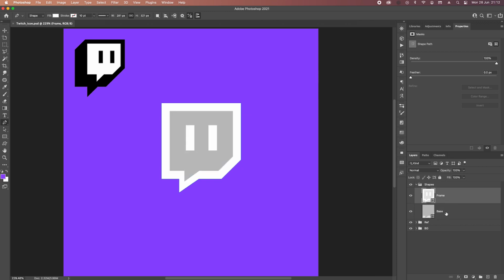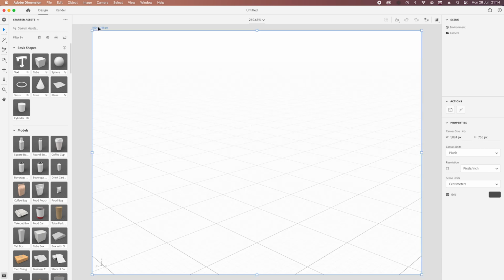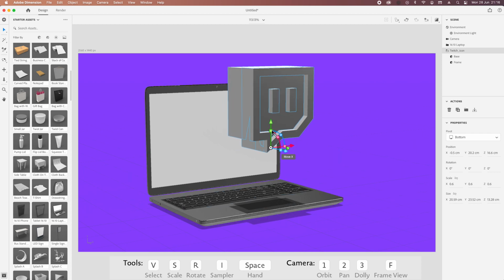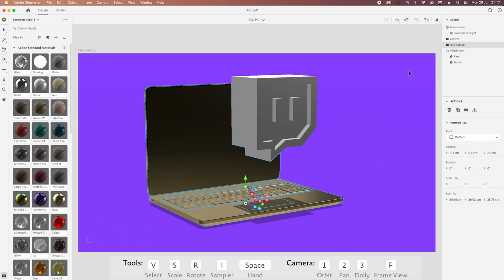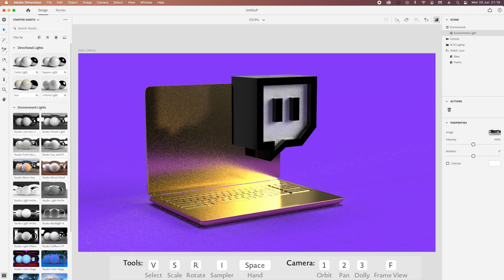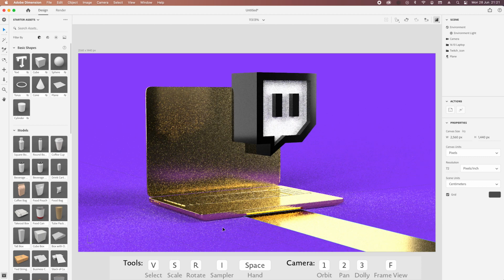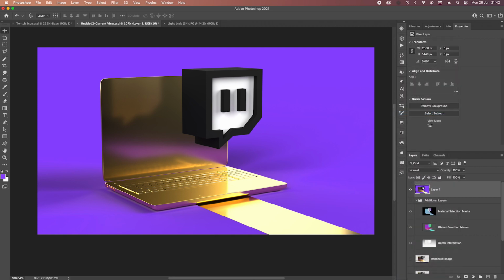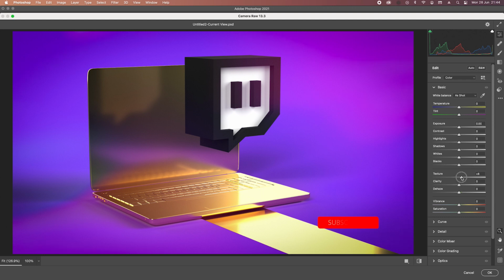Photoshop custom 3D objects. Learn to recreate cool app icons like "Twitch".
This video shows you how to create a 3D icon using only Photoshop and Dimension. Fast & easy 3D tutorial. Follow along and learn my method.